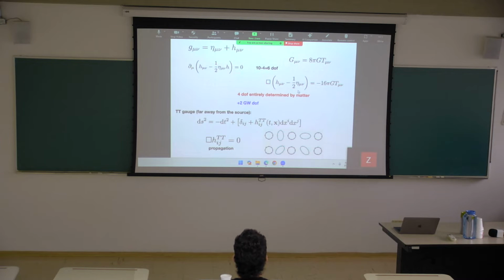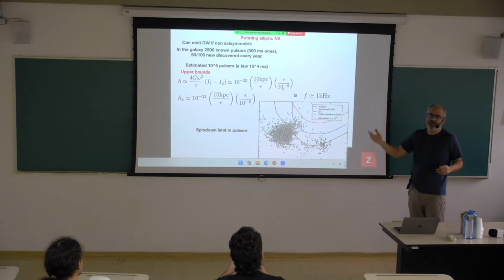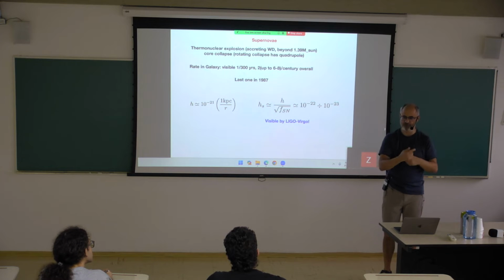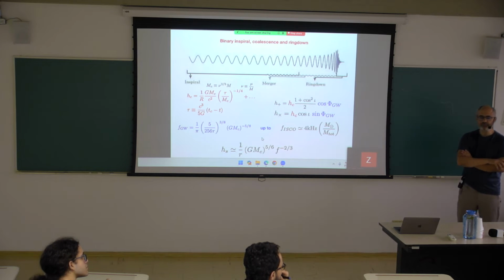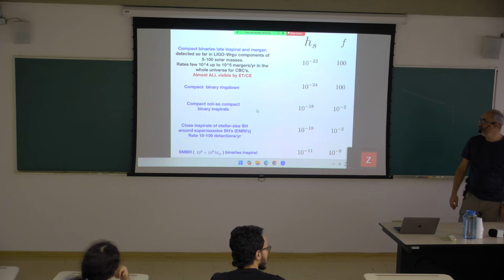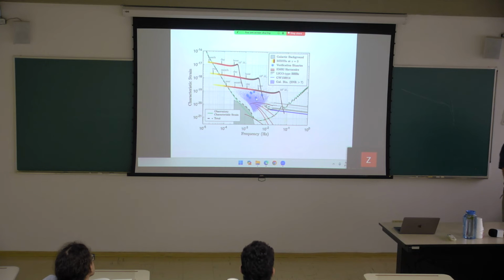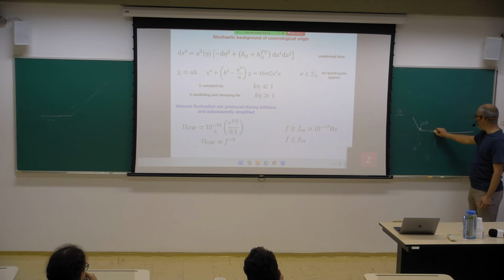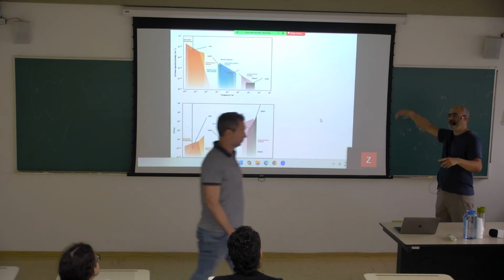Stefano Foffa: Minicourse on Gravitational Wave Detectors and Sources - 2 of 2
ICTP - SAIFR
Minicourse on Gravitational Wave Detectors and Sources

Speaker:
Stefano Foffa (Univ. of Geneva, Switzerland): Minicourse on Gravitational Wave Detectors and Sources